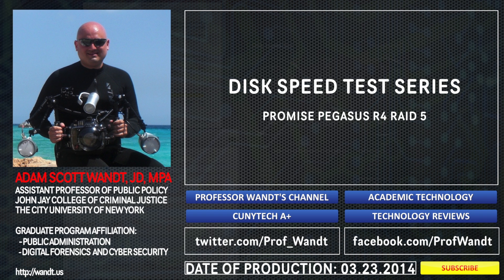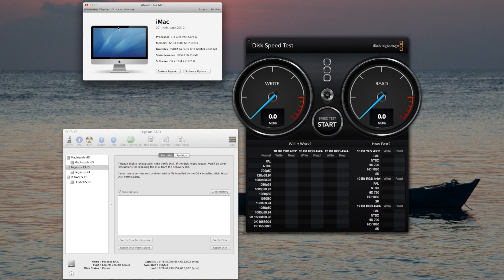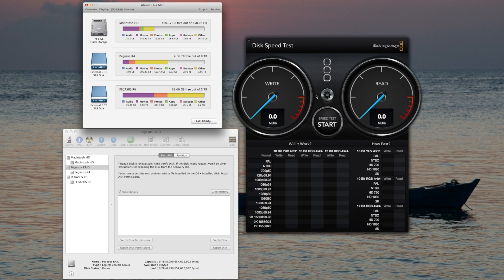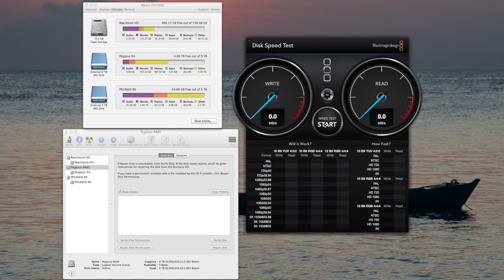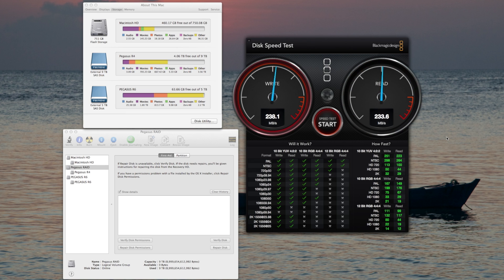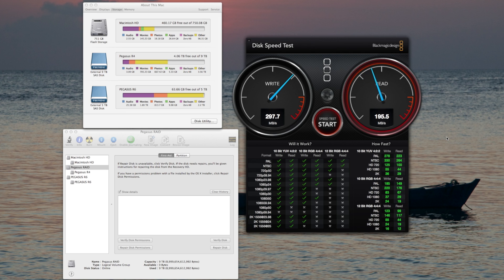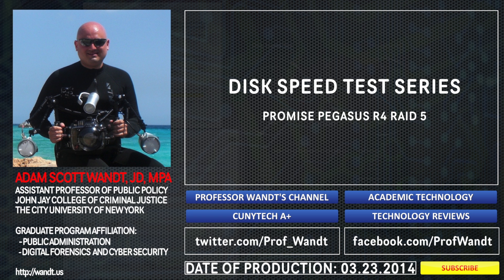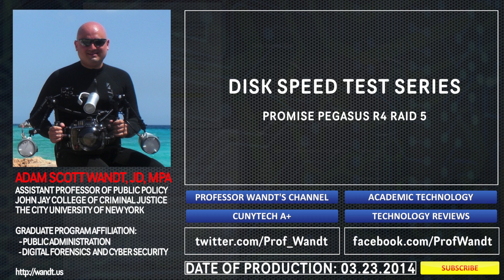Disk Speed Test: Promise Pegasus R4 (RAID 5)